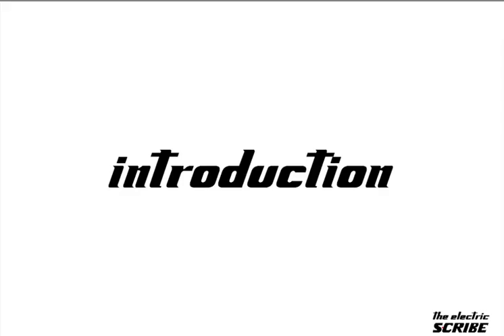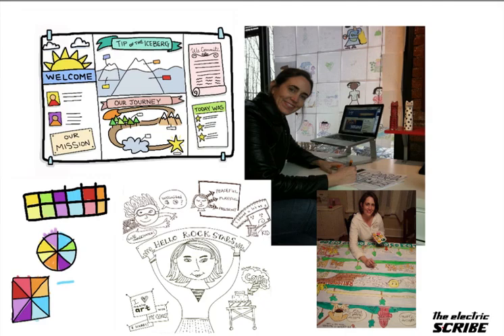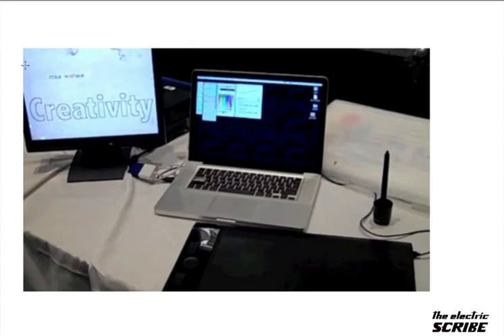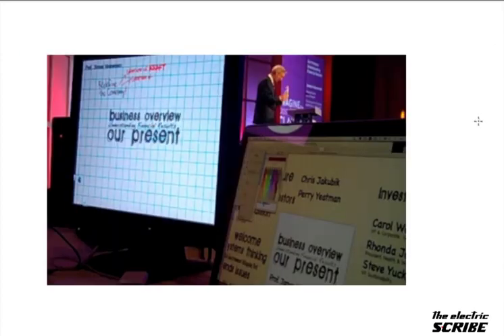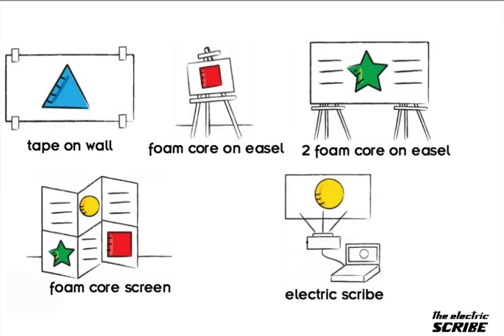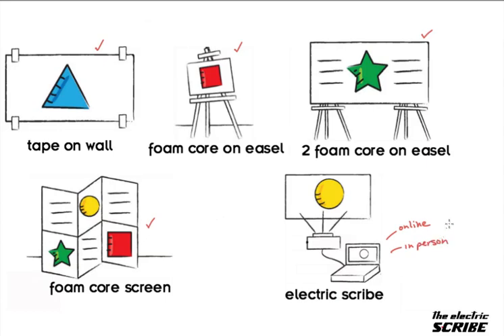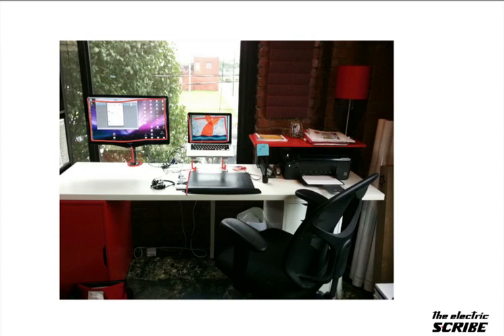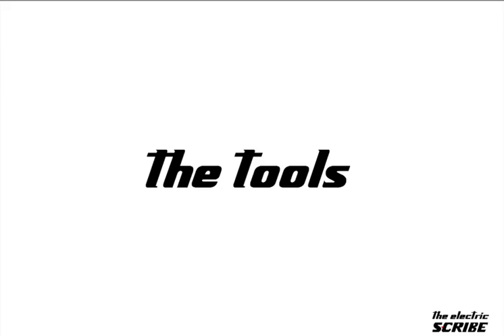The Electric Scribe: An Introduction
In this FREE online course, Diane Durand covers the basic software, tools & techniques for virtual scribing.